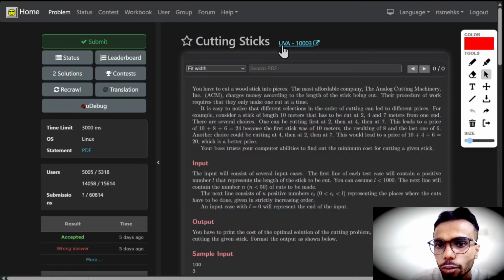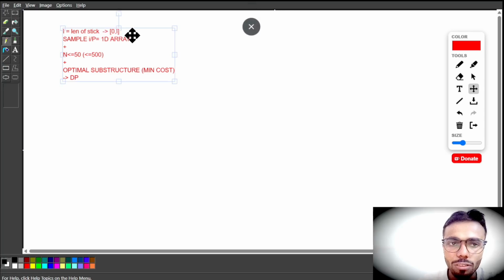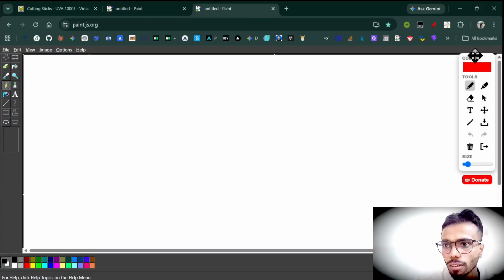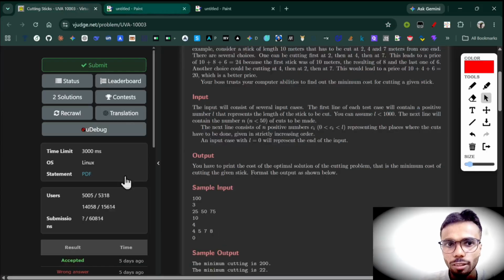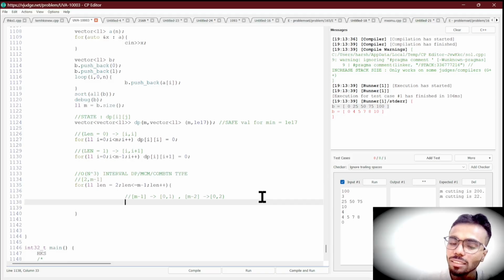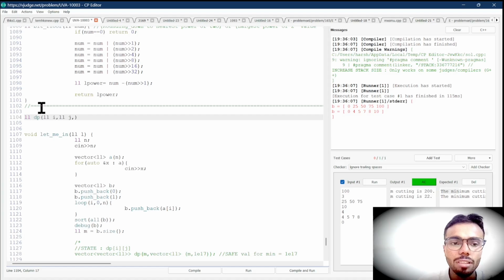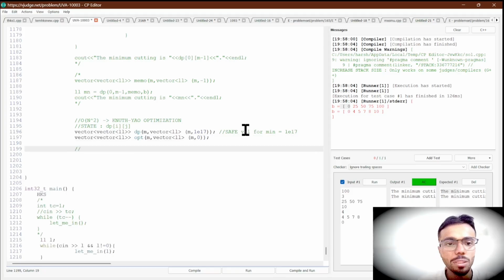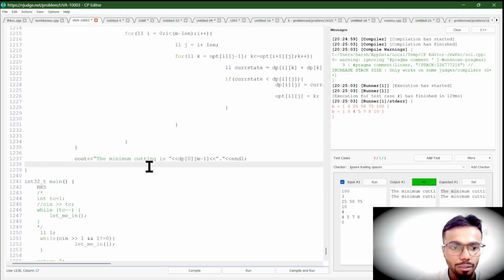UVA 10003 | Cutting Sticks | O(N^2) Knuth-Yao Optimization + MCM Interval DP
How does Knuth-Yao Optimization shatter the O(N^3) execution trap in classic MCM-Type Interval DP?

In this video, we break down the legendary UVA 10003 (Cutting Sticks) from first principles. We explore the complete architectural shift from a standard O(N^3) Split-Search Point DP to the O(N^2) Knuth-Yao Optimization, required to solve this exact-boundary problem with enterprise-level execution speed for top-tier OAs. We focus on how to mathematically satisfy the Quadrangle Inequality, avoid deadly phantom calculation traps, and engineer a robust optimal-split-point tracker (opt table) into a single streamlined execution.

Technical Milestones We Conquer

Bare-Metal Interval DP Engine: How bypassing greedy logic and shifting to an MCM-Type combinatorial split-search fundamentally transforms the architecture. We mathematically define the exact interval boundaries, safely padding the extreme limits (0 and L) and strictly sorting coordinates to guarantee state monotonicity.

The Immediate Toll & Quadrangle Inequality: Engineering the transition equation by separating the "Past Costs" from the "Immediate Toll." We prove mathematically that because the immediate cost of a cut cost(i,j) = cuts[j] - cuts[i] depends strictly on outer boundaries and is independent of the split point k, the Quadrangle Inequality is flawlessly satisfied.

Knuth-Yao Search Space Annihilation: Replacing the blind O(N) intermediate loop with a strictly bounded look-up system. We engineer an opt[i][j] matrix to record the optimal split point of smaller subproblems, strictly clamping our k search window between opt[i][j-1] and opt[i+1][j]. This annihilates redundant state evaluations and safely drops the time complexity an entire polynomial degree.

System Telemetry and Bounds

Time Complexity: Strictly O(N^2). By deploying the Knuth-Yao optimal search point tracker, we aggressively collapse the operational footprint of the k loop. We mathematically bypass evaluating mathematically inferior split points, executing O(N^3) logic in O(N^2) time.

Space Complexity: Engineered to exactly O(N^2). We allocate exactly two 2D matrices (dp for minimum cost tracking and opt for the split-search boundaries), completely avoiding deep recursion stack overhead by deploying the engine Bottom-Up.

Problem Constraints: Maximum cuts N = 50, Stick length L lesser than equal to 1000. While a standard O(N^3) engine passes these older constraints, deploying O(N^2) Knuth-Yao proves structural dominance scalable up to N = 3000+.

⏱️ Timestamps
00:00 - Intro
00:04 - UVA 10003: Cutting Sticks (Interval DP)
06:37 -  Logic
25:42 - Code Architecture (By Tabulation)
44:23 - Code Architecture (By Memoization)
53:04 - Code Architecture (By Knuth-Yao Optimization)

About Me
I am Harsh Kumar Singh, an Information Technology student at the National Institute of Technology, Raipur. I focus deeply on Competitive Programming, Advanced Algorithms, and System Design.